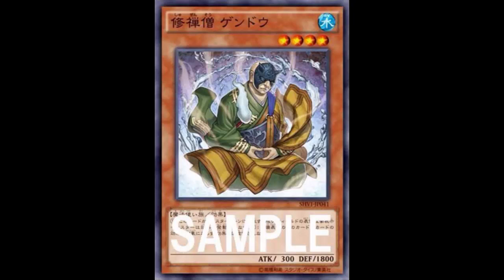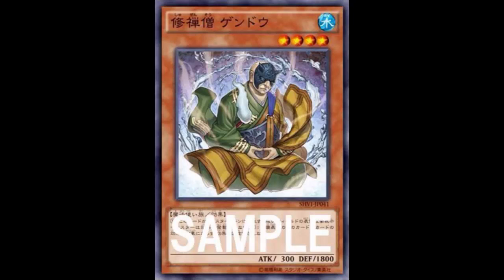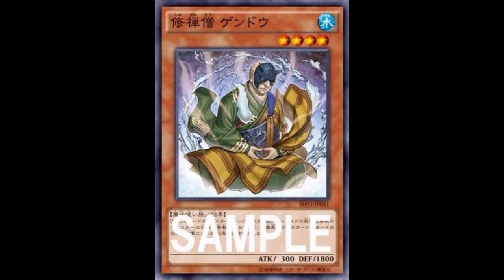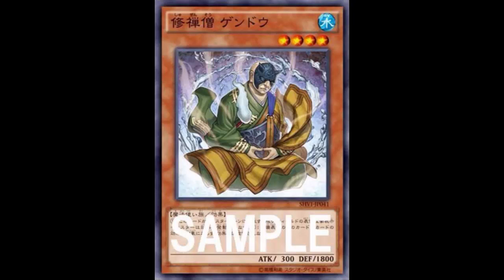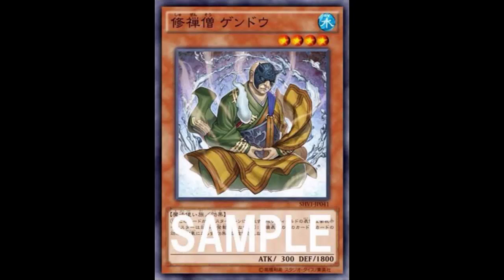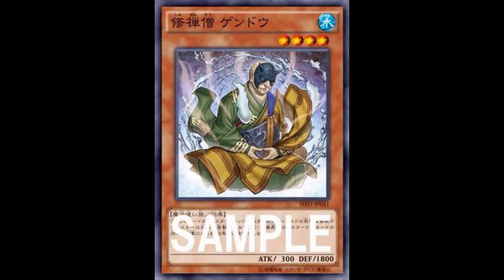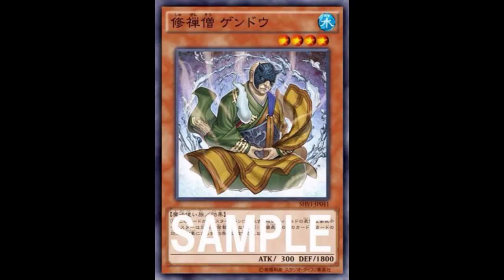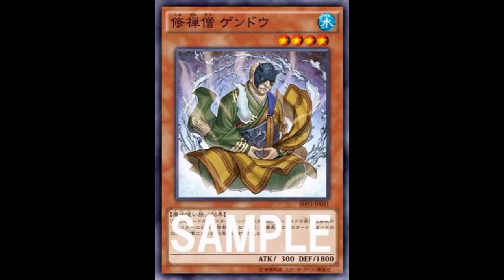Gendo the Ascetic Monk: Negate ATTACK position effects; Rather play special summon stun than this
Water / Level 4 / Spellcaster / Effect / 300 ATK 1800 DEF

Face-up Attack Position monsters on the field cannot activate their effects. This Defense Position card cannot be targeted or destroyed by card effects.